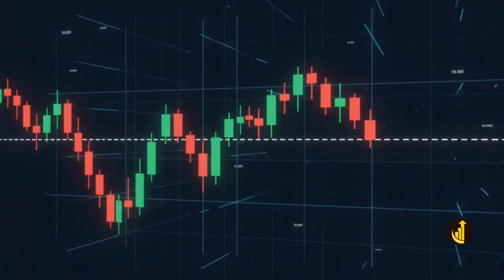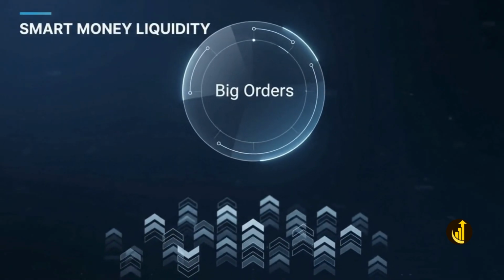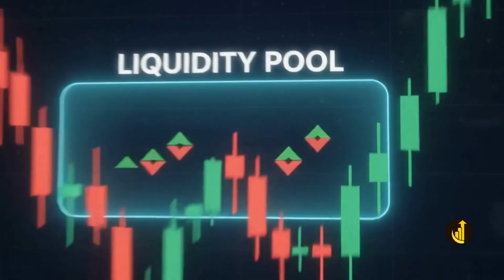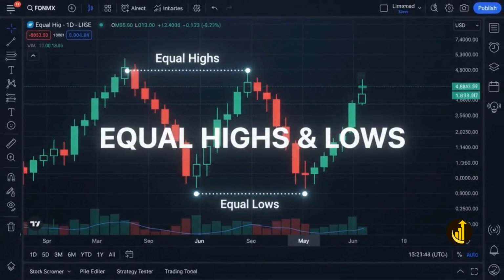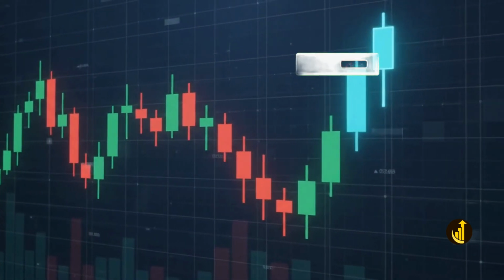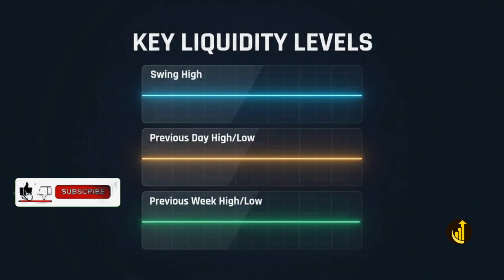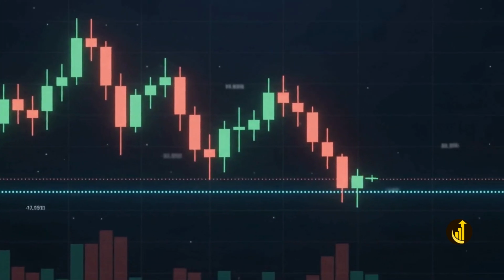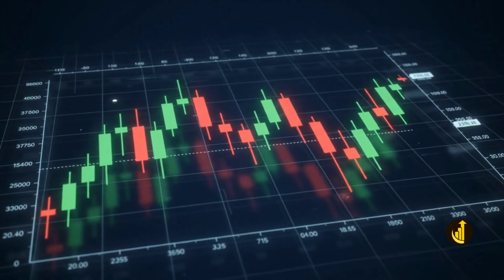How to Spot Liquidity on a Chart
Most traders stare at price and have no idea why it suddenly turns at certain levels — that's liquidity, and once you know how to spot it, charts start making a lot more sense.

In this video, I break down exactly what liquidity looks like on a chart: equal highs and lows, consolidation zones, and the untouched levels price keeps coming back for. You'll learn how to mark these areas yourself and use them to time better entries instead of guessing.

If you're into Smart Money Concepts, ICT, or just want to understand price action on a deeper level, this one's for you.